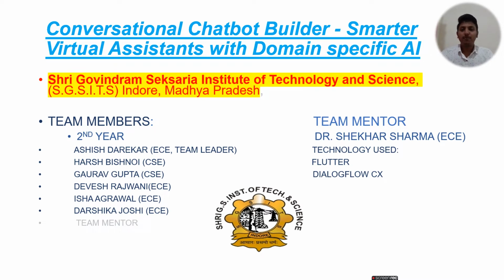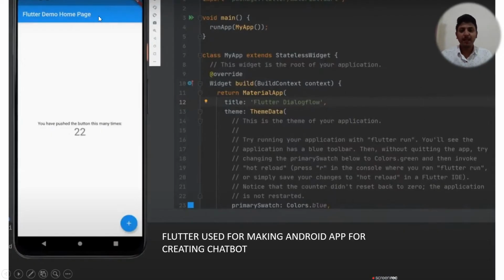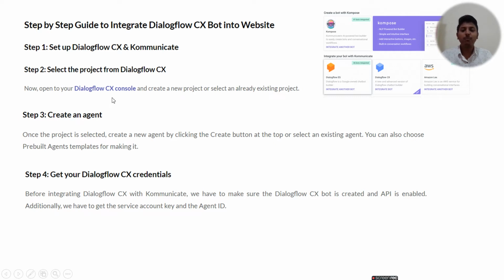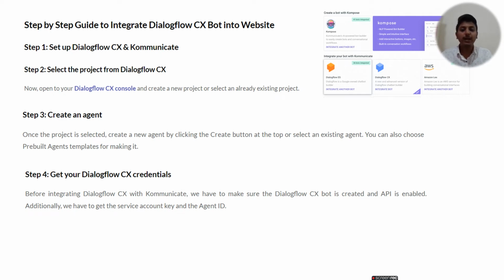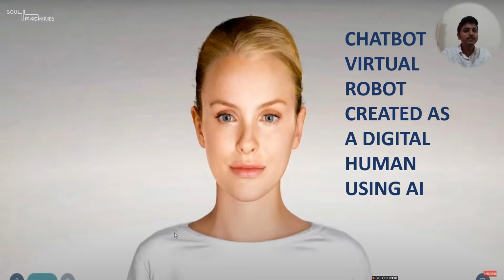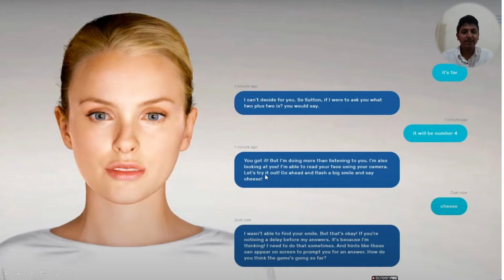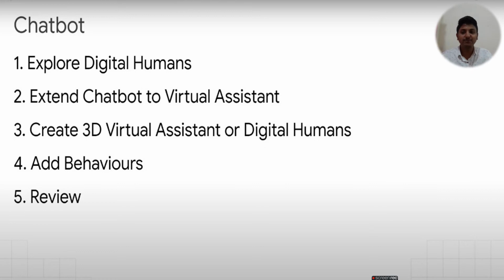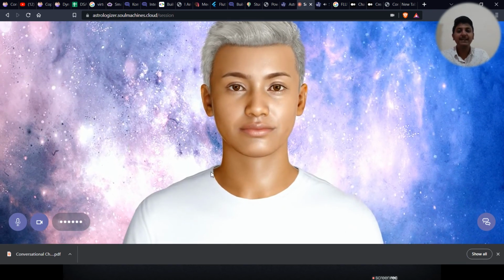VIRTUAL CHATBOT USING AI FLUTTER AND DIALOGFLOW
CHATBOT AS VIRTUAL DIGITAL HUMAN WHICH CAN TALK TO YOU AS A VIRTUAL ASSISTANT FOR SIH (SMART INDIA HACKATHON)